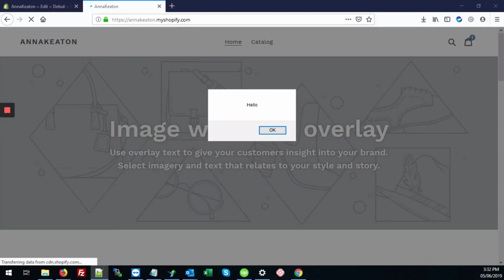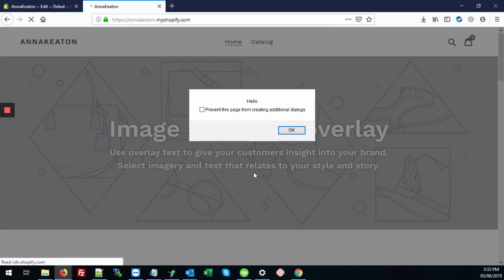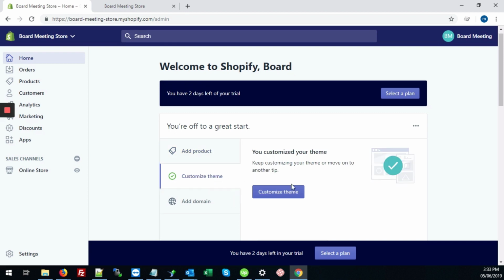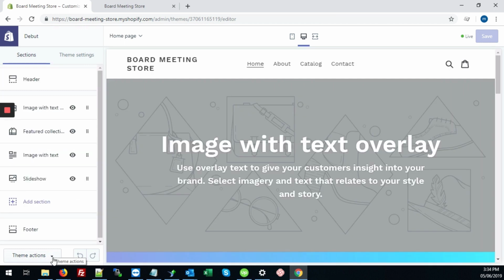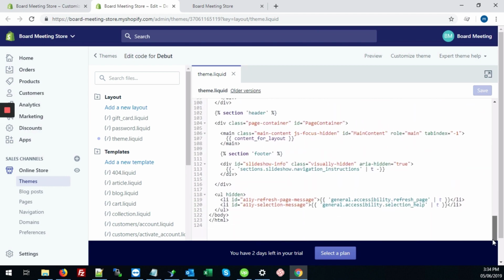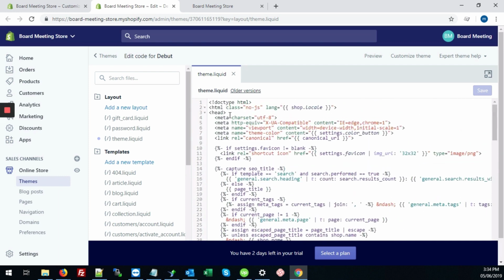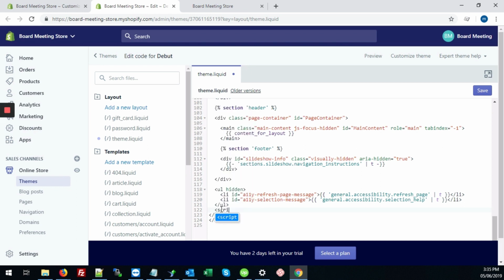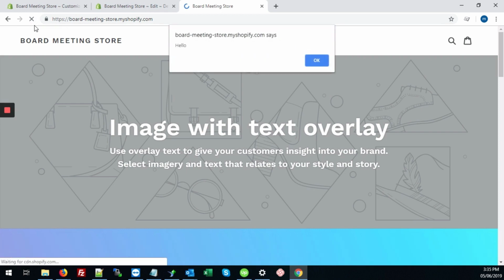Create App to Add Script Tag | Squarespace Tutorial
This is a Squarespace tutorial on how to create an app that simply adds a script tag.

Our service is:

On-demand:
   Get help the same day
Affordable:
   Most answers cost only $5 - $25
Top quality: